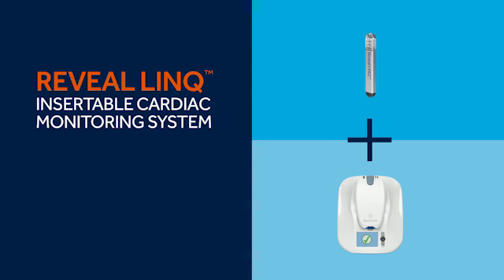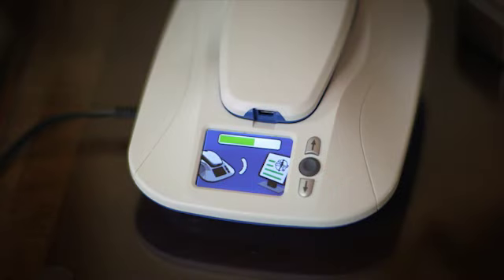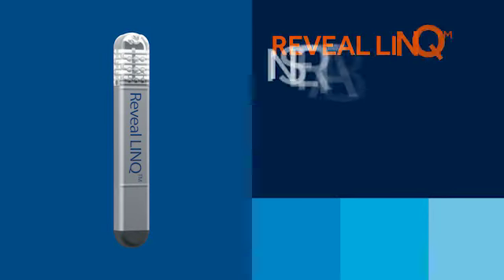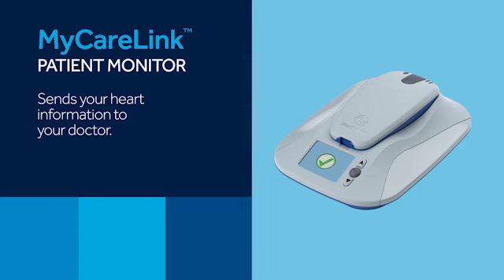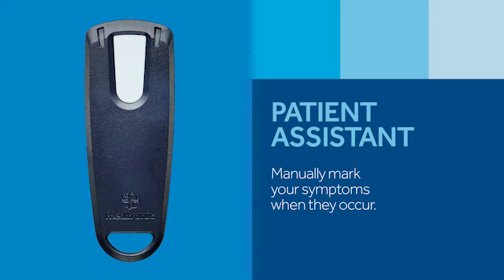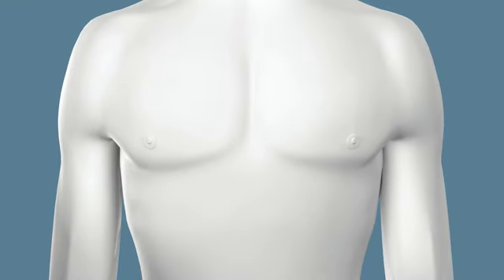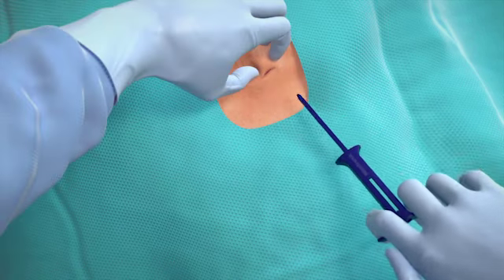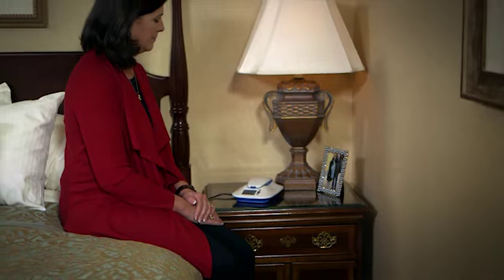Reveal LINQ™ System Introduction for Patients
Learn about the different components included in the Reveal LINQ System and what to expect during the insertion procedure.